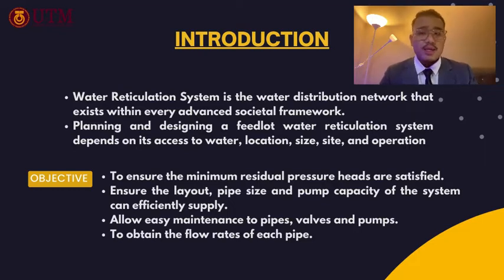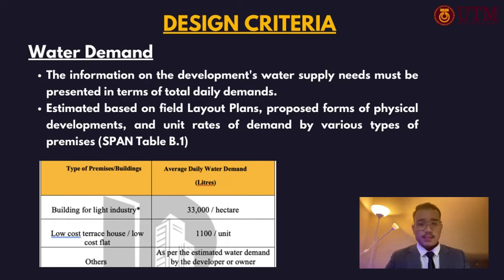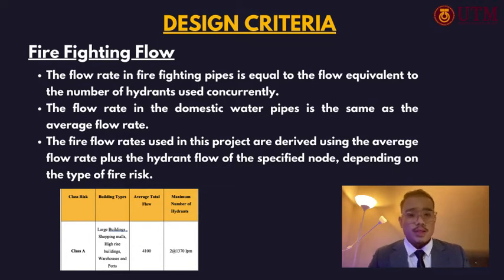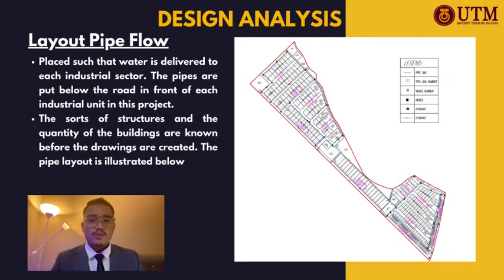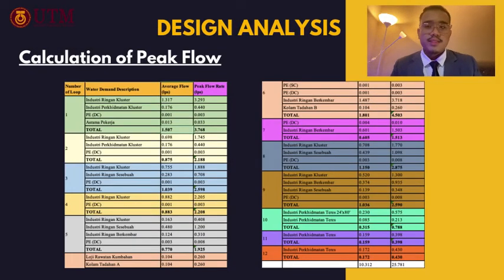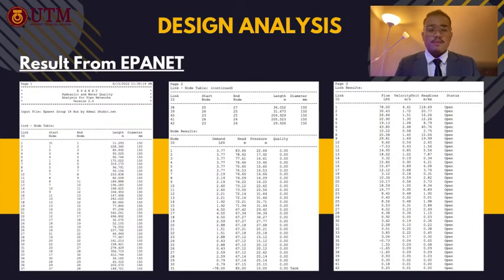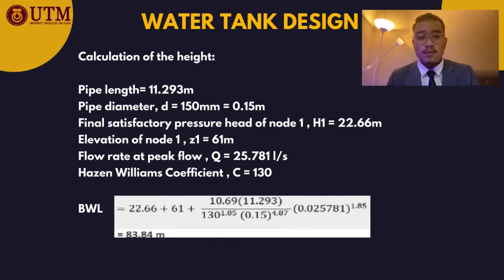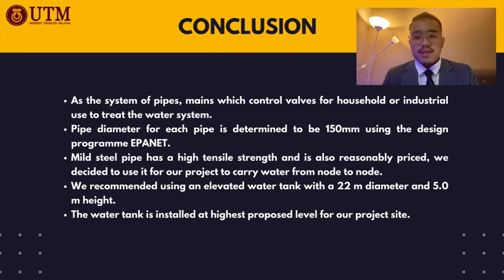MAJOR PRESENTATION IDP | WATER RETICULATION SYSTEM | UTM JB